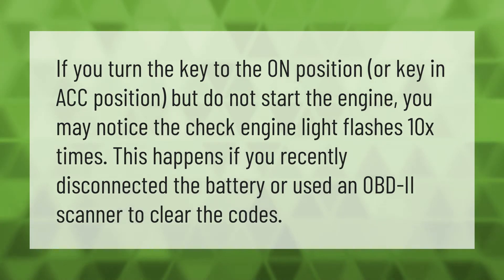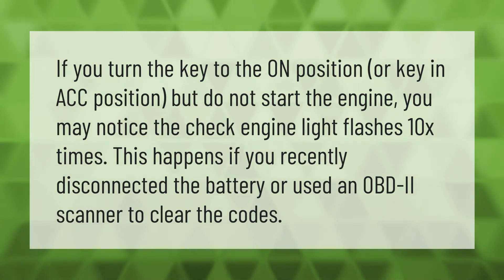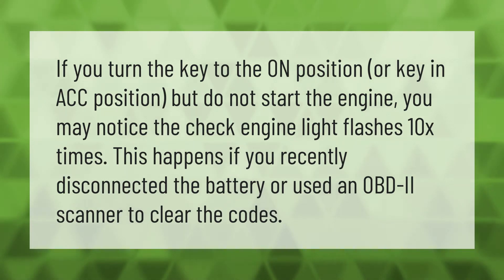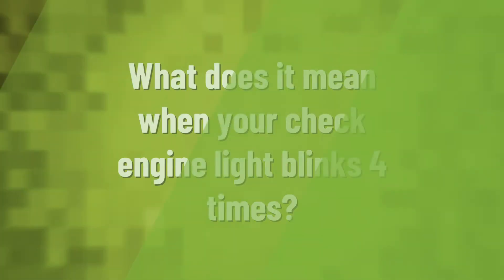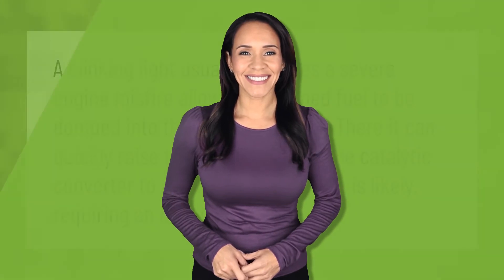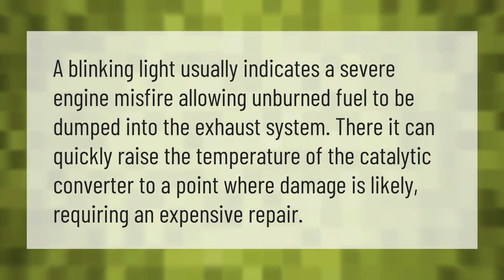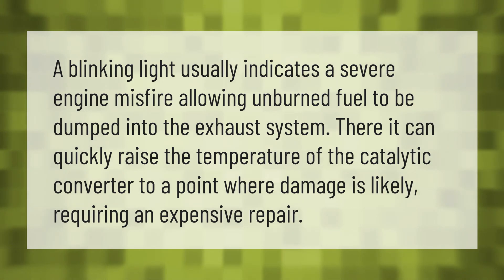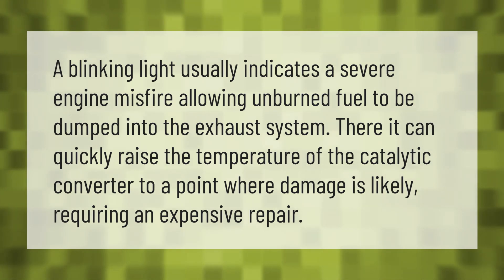What does it mean when your check engine light blinks 10 times?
00:00 - What does it mean when your check engine light blinks 10 times?
00:36 - What does it mean when your check engine light blinks 4 times?

Laura S. Harris (2021, August 24.) What does it mean when your check engine light blinks 10 times?
    AskAbout.video/articles/What-does-it-mean-when-your-check-engine-light-blinks-10-times-260681